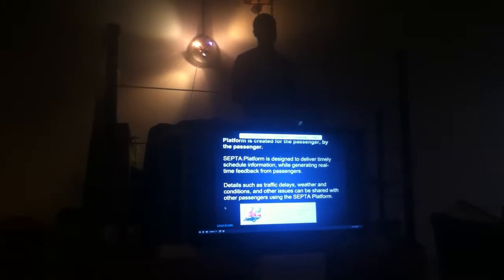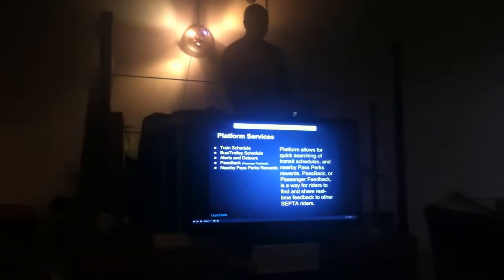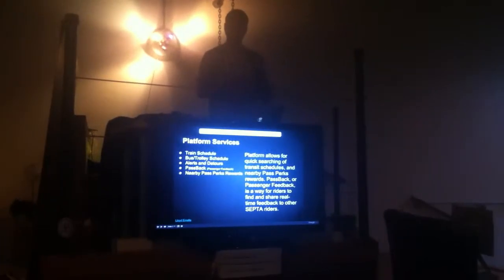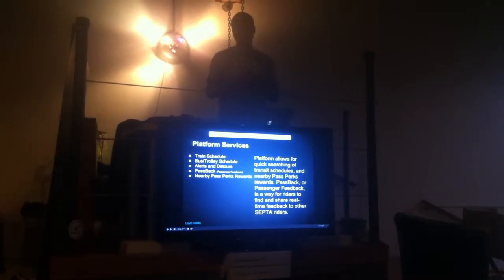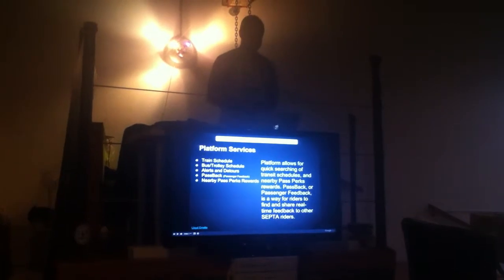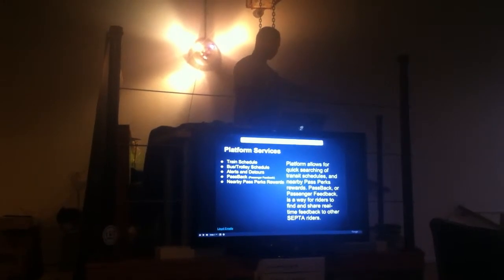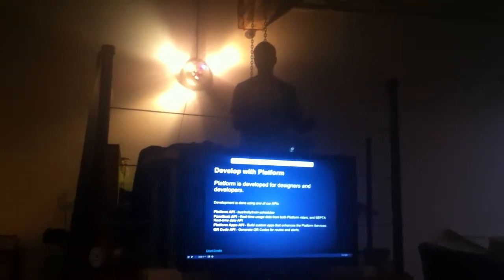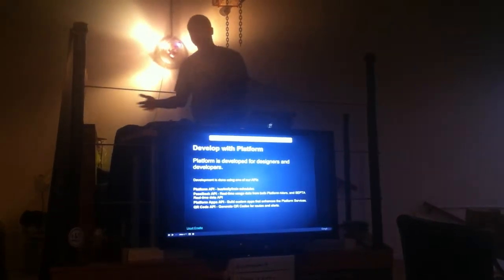SEPTA Platform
SEPTA Platform presents at the second annual Apps for SEPTA hackathon hosted at Devnuts in Northern Liberties.